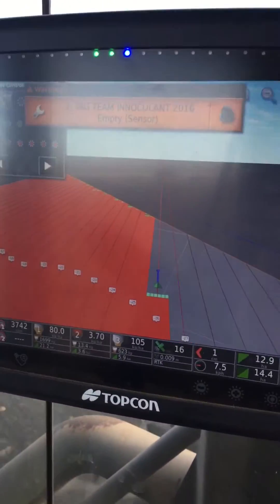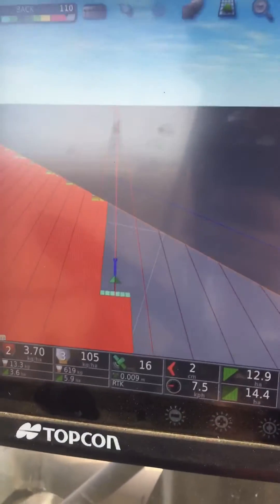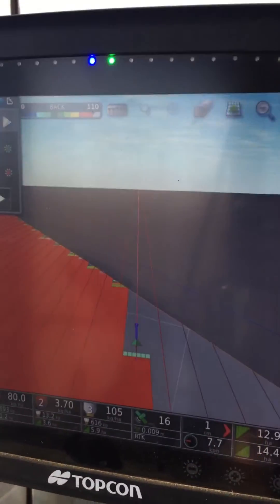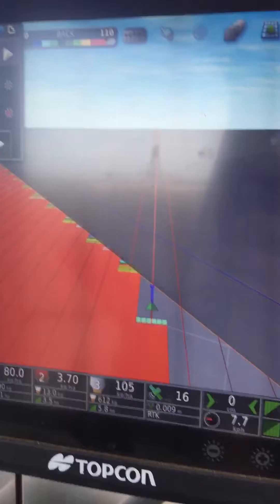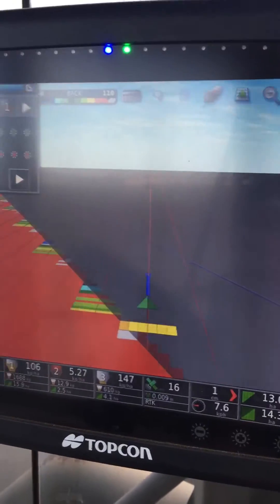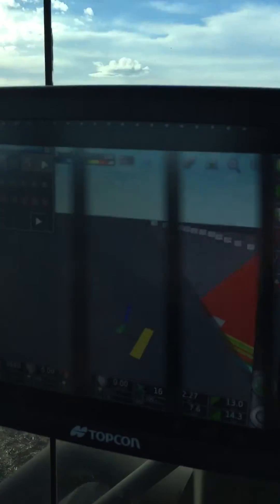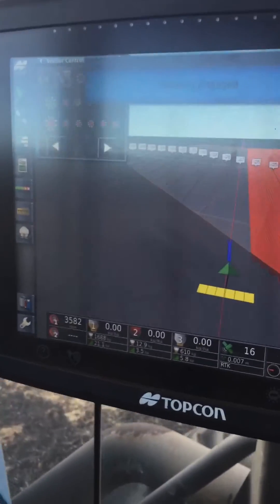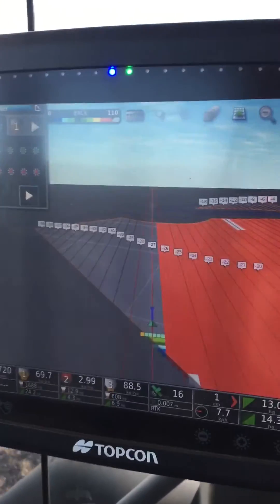Topcon Tip: Headland Auto Zoom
A short demonstration of the Headland Auto Zoom feature using the Topcon Ag X30. Filmed during seeding 2016 in Melrose, South Australia